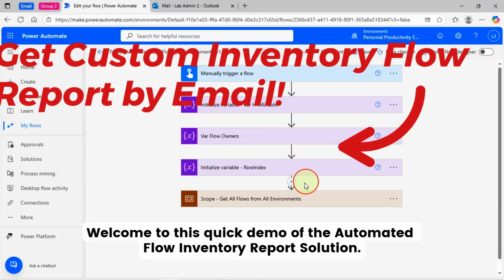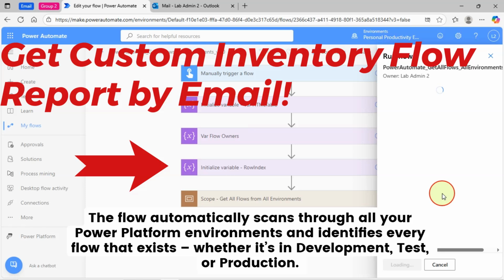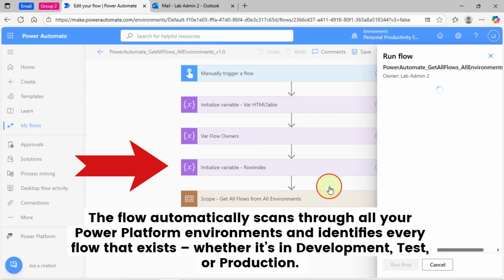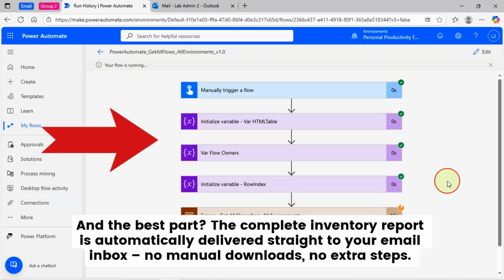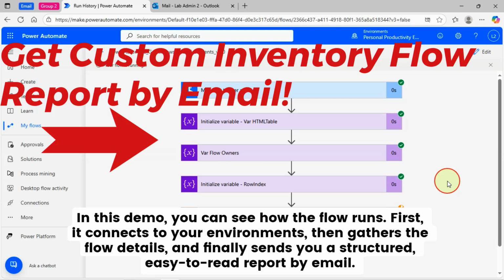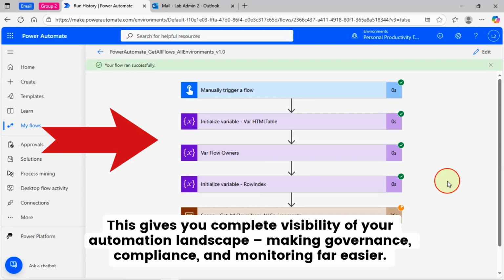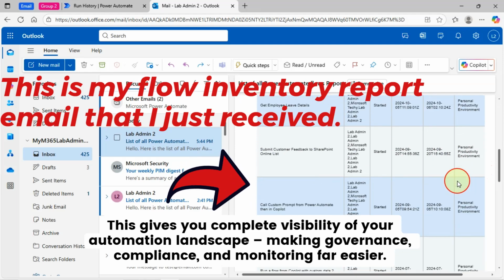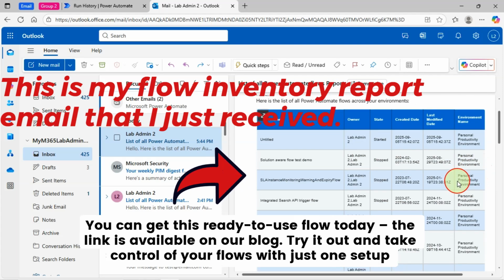Power Automate Flow Inventory Report Demo | Get Flow Report by Email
This video provides a quick demo of the Automated Flow Inventory Report Solution built with Power Automate.

With this solution, you can:

✨ Scan across all environments in your Power Platform
📊 Collect flow details such as Flow Name, Owner, Status, and Environment
📧 Automatically receive a complete inventory report by email

This makes it easier to manage, govern, and monitor your flows without manual effort.